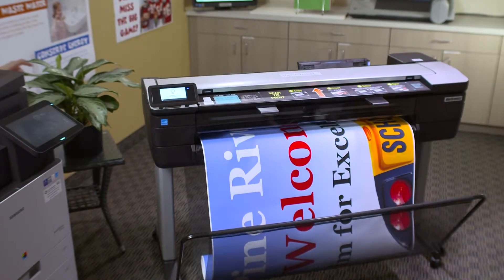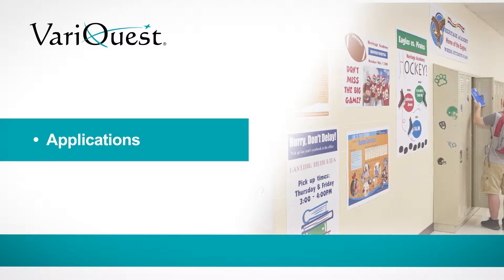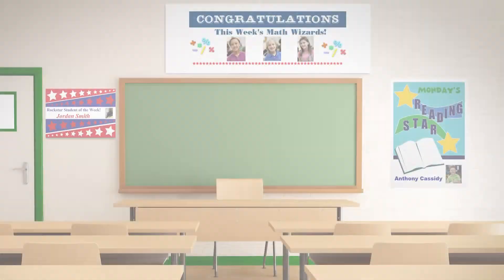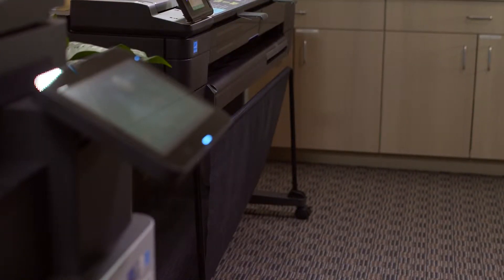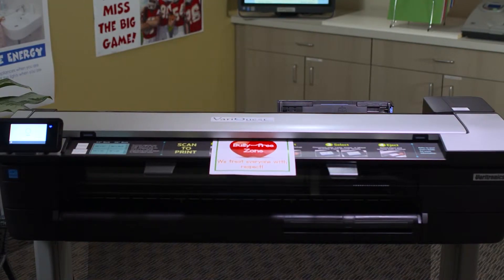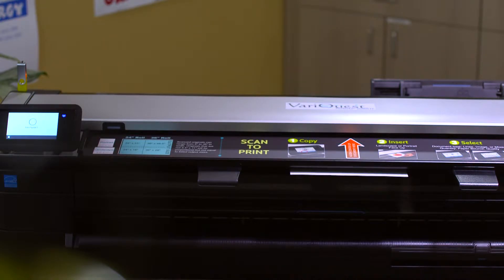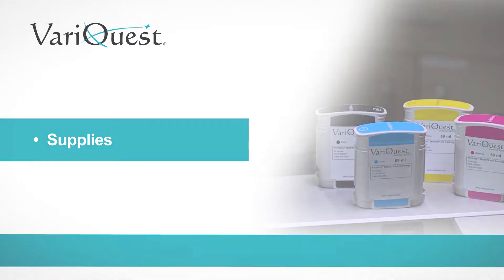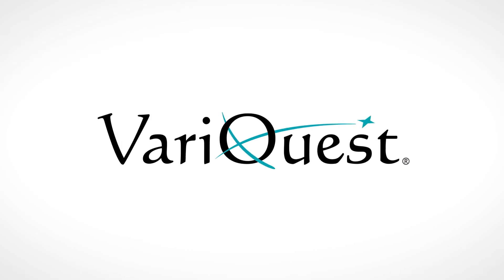Introducing VariQuest Perfecta™ 3600STP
You asked. We listened. Introducing the newest member of the VariQuest Visual Learning Tools - the VariQuest Perfecta 3600 Scan-To-Print Full Color Printer! Empower your teachers. Engage your students.